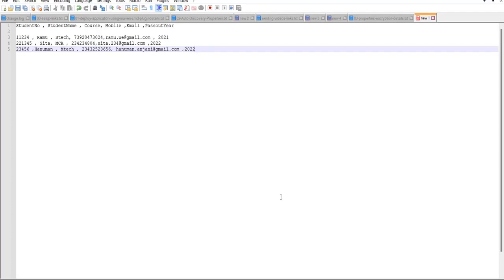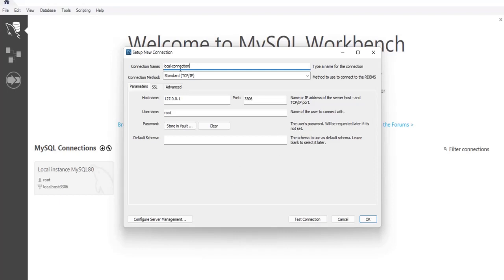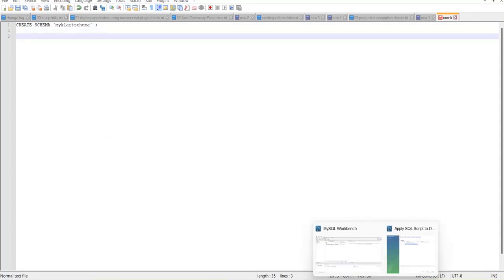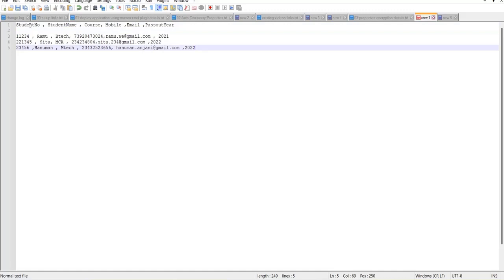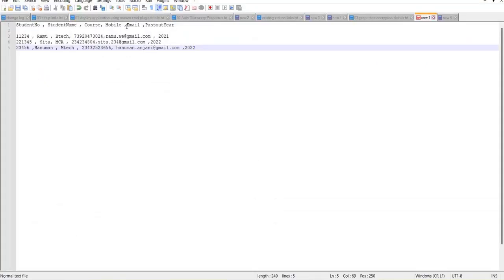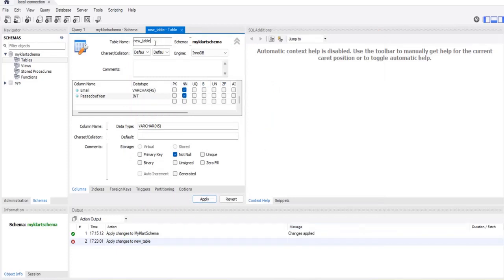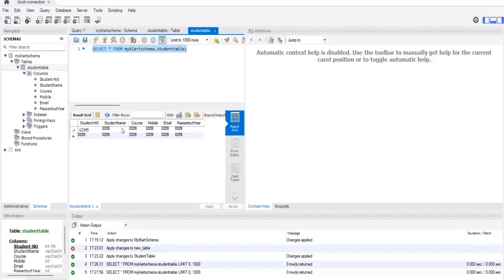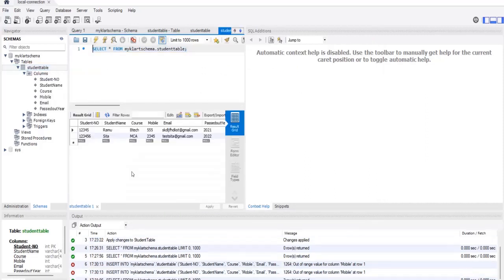MYSQL | How to Create New DATABASE | How to Create TABLE(data) in MySQL Server using MySQL Workbench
Link to Previous Video of Installing MySQL Database  server in Windows

Time Stamps:

0:28 access mysql workbench
2:15 Create New connection mysql server
4:07 Create New database
6:10 Create New table
7:46 adding Columns
14:05 insert data into table